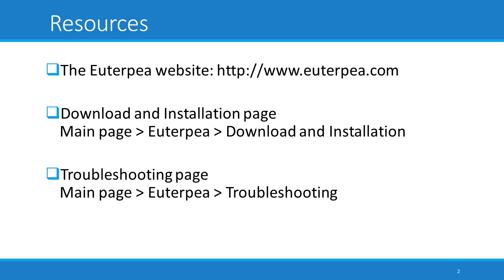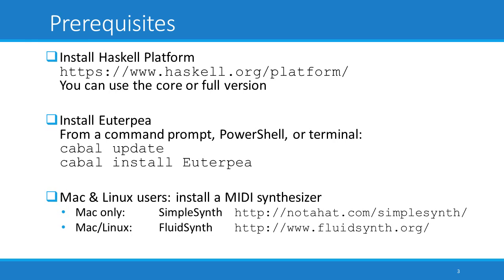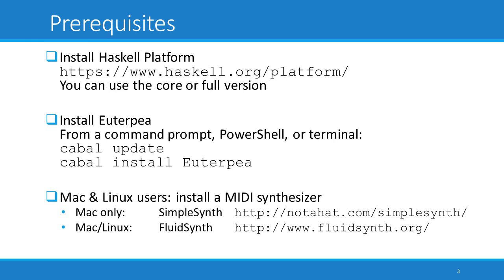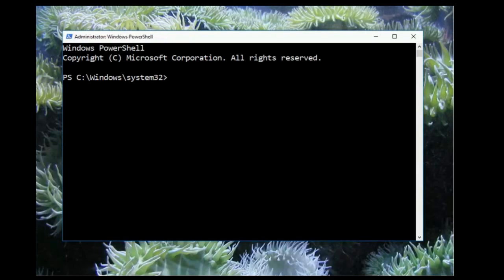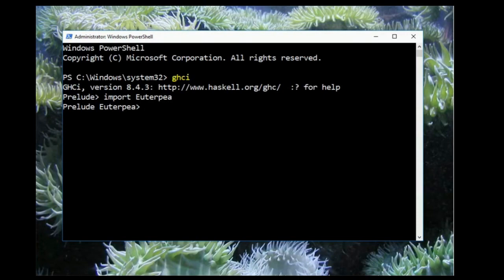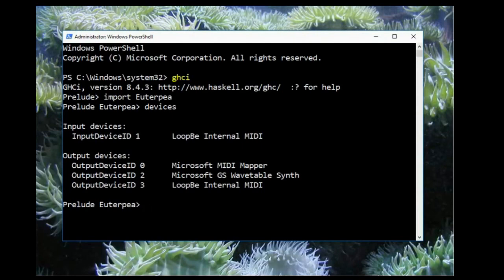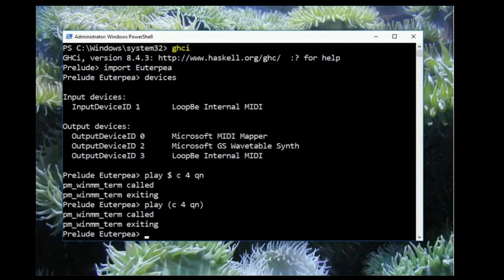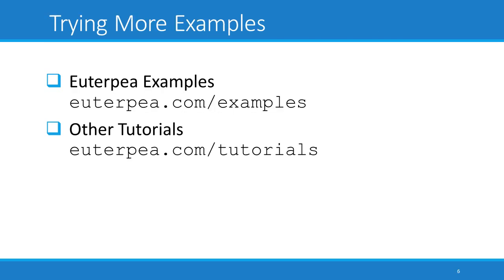Getting Started with Euterpea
I have received many requests over the years to do tutorial videos for Euterpea. I figured it would be best to start from the beginning with Euterpea setup information, since that is where I get the most questions from students and e-mailed to me from random people. I will be working on more tutorial videos later to show working with Euterpea's music values.

If you don't like my voice...too bad.